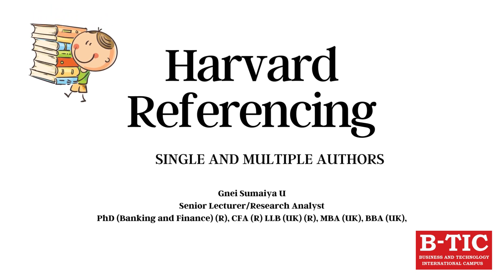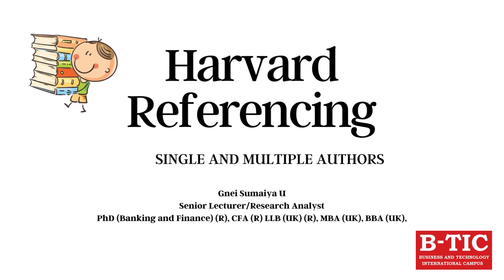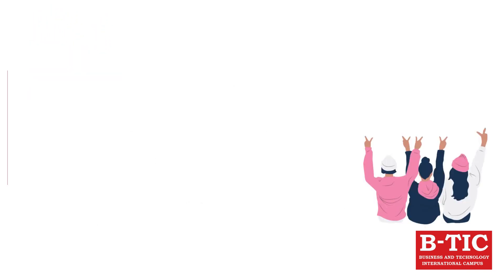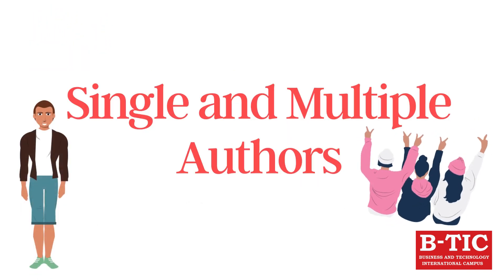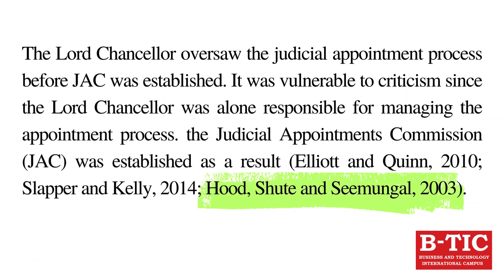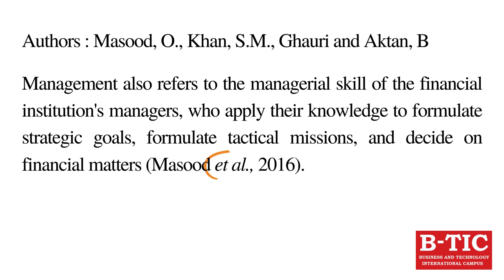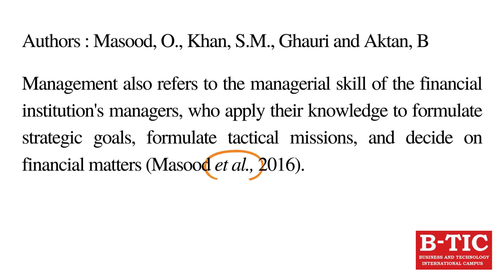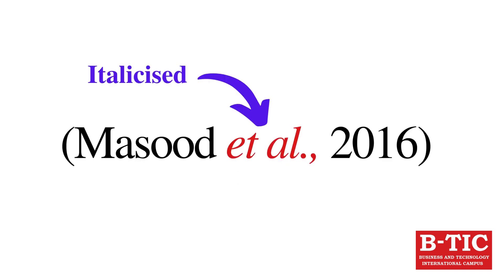Academic Writing - L15 Harvard Referencing P5 - Single and Multiple Authors